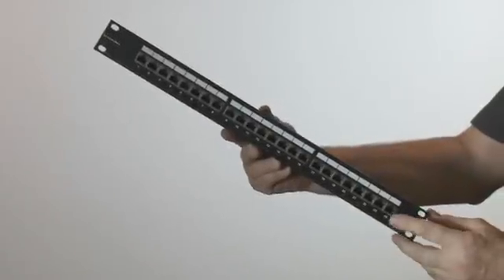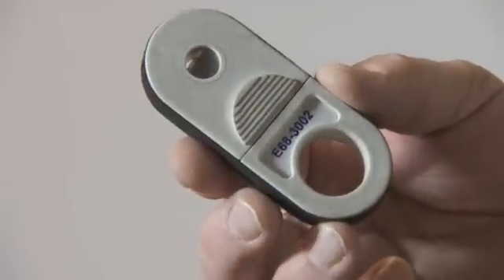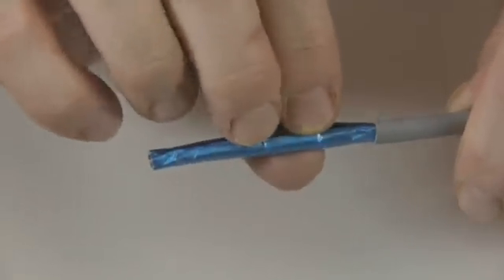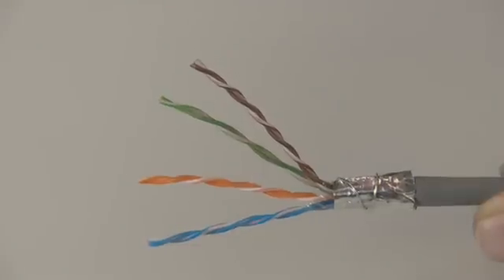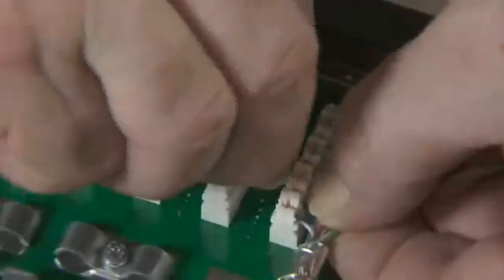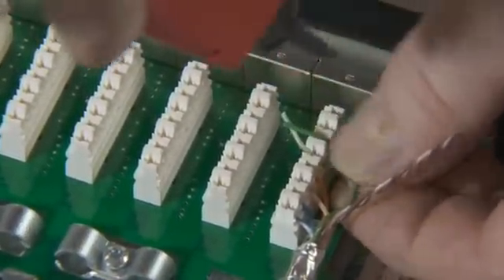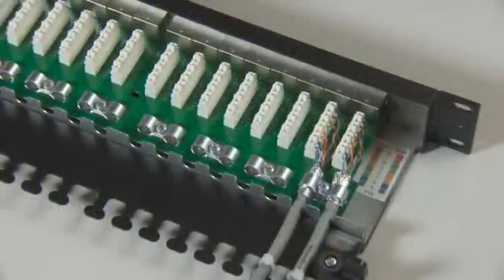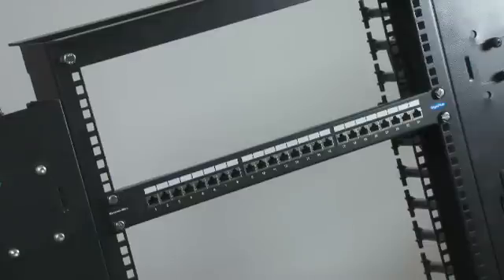Brand-Rex GigaPlus 24 Port Shielded Patch Panel Installation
MCL Data Solution presenting Brand-Rex GigaPlus 24 Port Shielded Patch Panel Installation video. For more info or to purchase product go